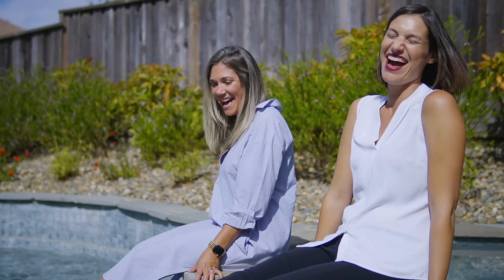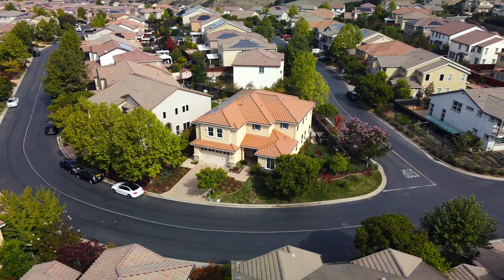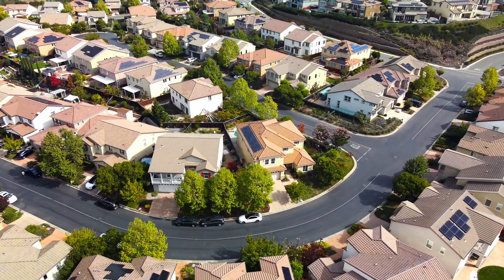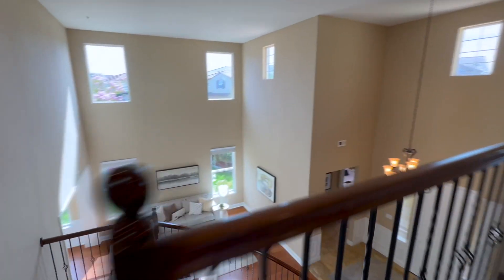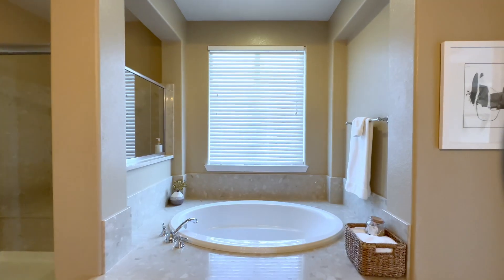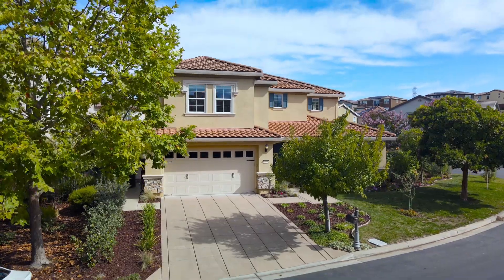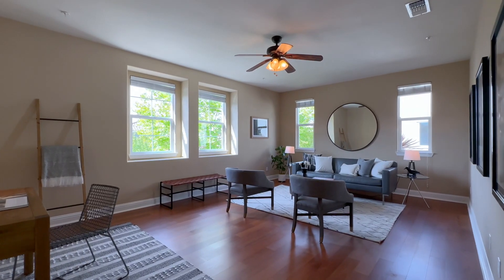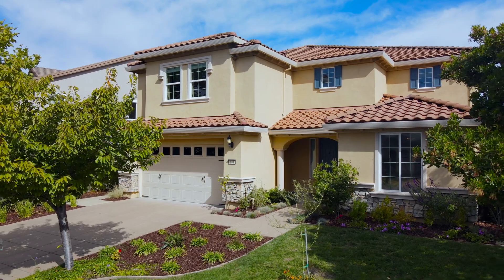118 Sonas Drive | Hayward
We introduce 118 Sonas Drive for sale! In the gated Stonebrae community of Hayward, this home is one to be proud of. It’s in pristine condition, has beautiful updates and a private resort-inspired pool! The corner lot provides privacy, and at 3,452 square feet, the floor plan includes the spaces you need AND the spaces you want! There are 4 bedrooms (including a HUGE primary suite) and 3 1/2 bathrooms. Downstairs are dedicated spaces for your kitchen, living room, dining room, laundry and a 3-car garage. Up the gorgeous staircase, retreat to one of three beautiful bedrooms or kick it in an oversized family room — so practical! Come see us at one of our upcoming open houses to see it for yourself. We know you will love it!